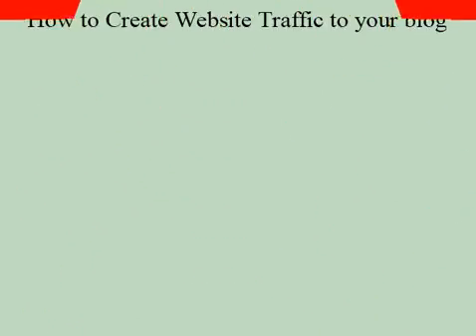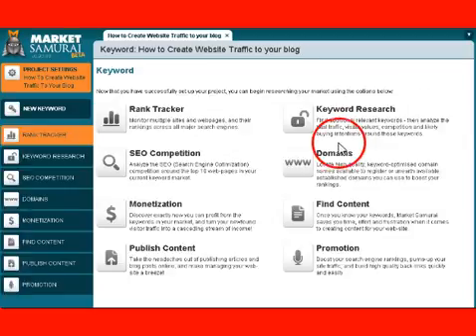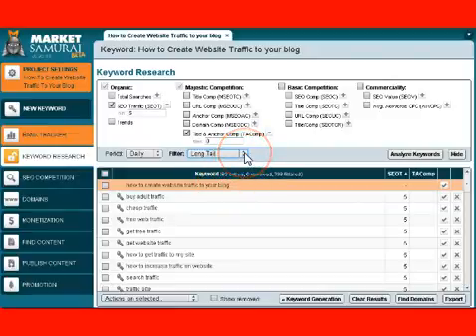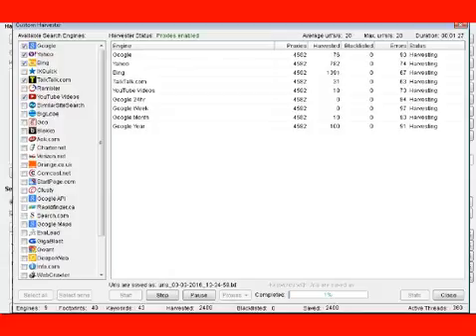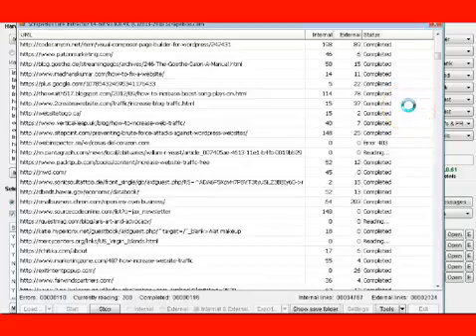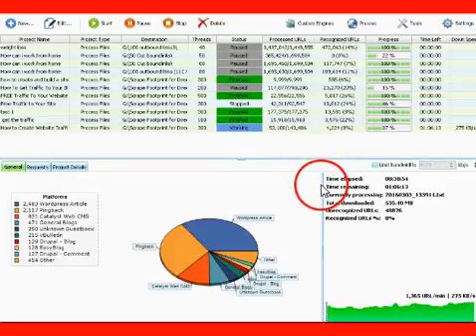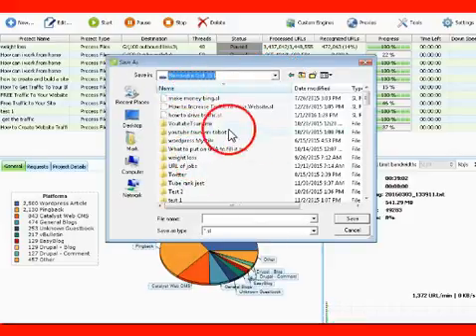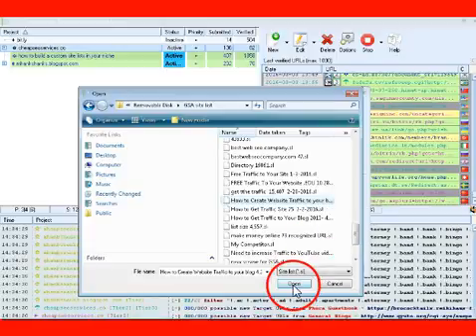How to Create Website Traffic to your blog increase blog traffic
I will show you How to Create Website Traffic to your blog lwt me show you what I'm talking about and if you would like to build a platfrom like this I will show how

And this is traffic take a look at this right here on this video if you are interested in learning how to do this I'm gonna show you step-by-step how I done it

This is quality links back to your website and this is how you get blog website traffic back to your blog fast and I would like to show you exacty how to do this with quality and if you're interested.

Take the time go and watch the video to show you how it is done

Leave me a comment on how you like the video and how I can help you on my next video

??? Winning YouTube Secrets From A Proven Expert ???